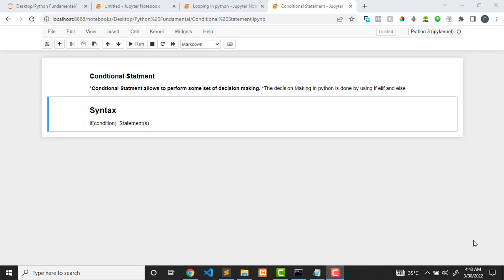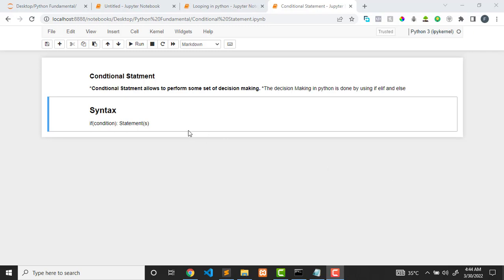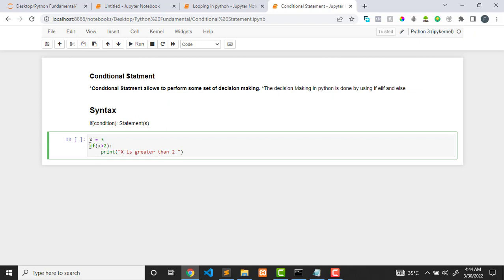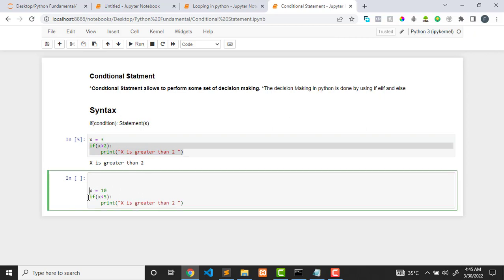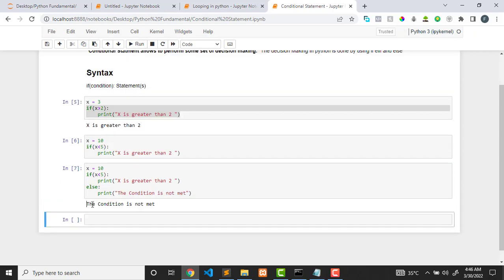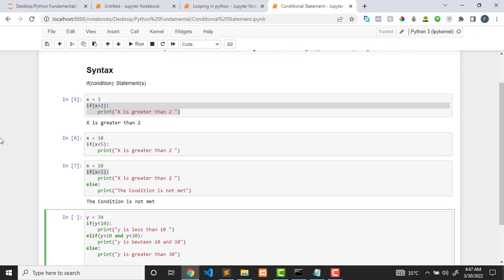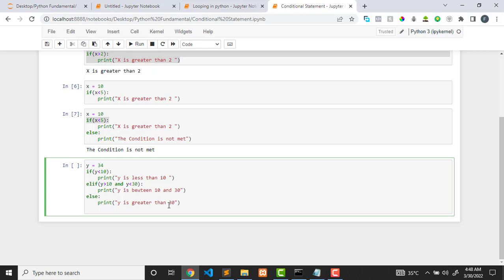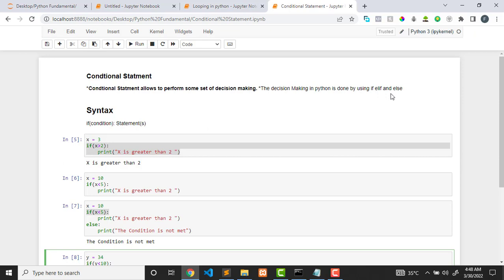12 Conditional Statement in Python